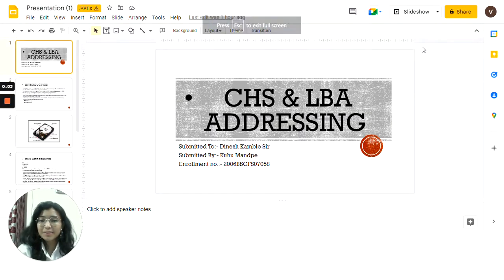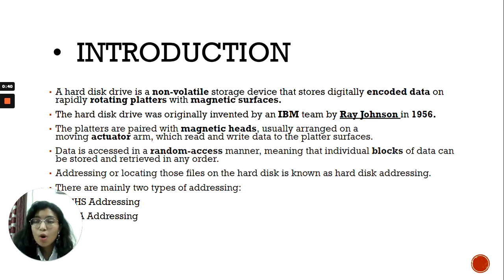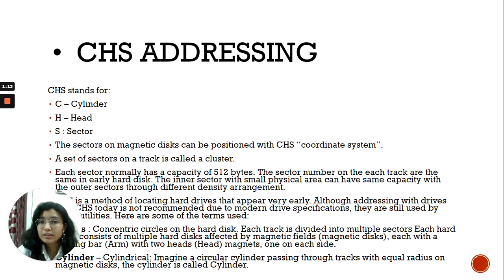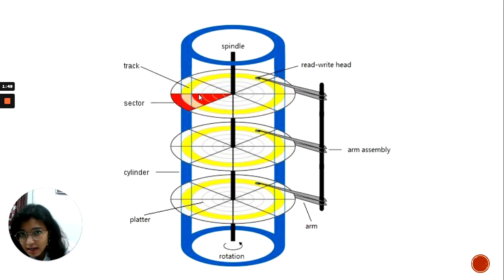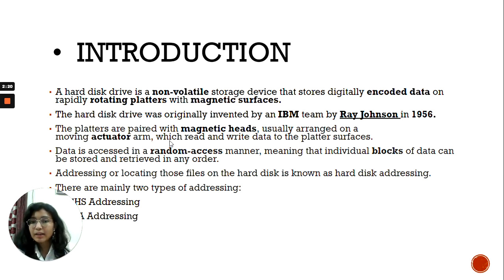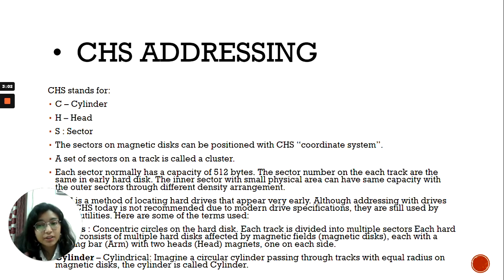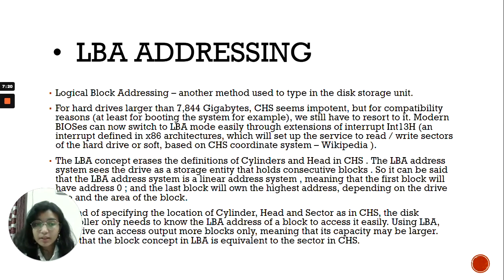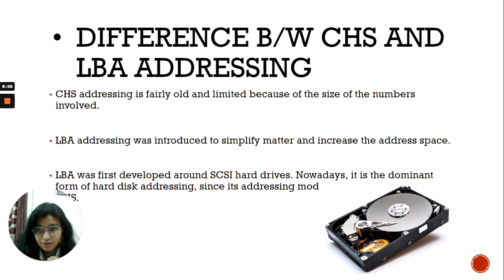" Introduction to CHS & LBA " Kuhu Mandpe, SVIFS, Indore.